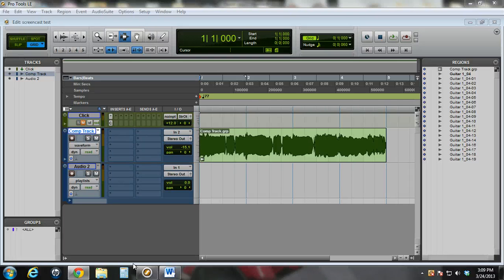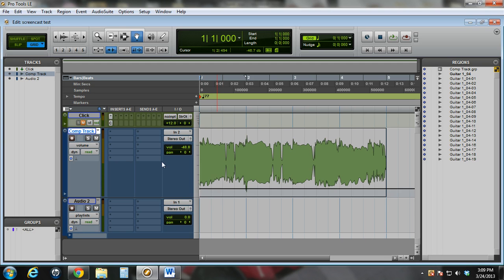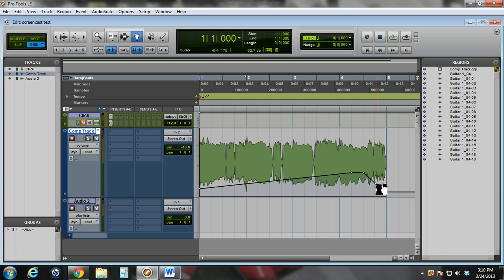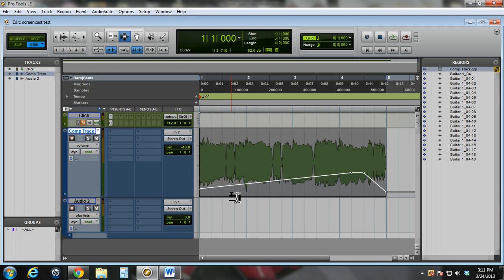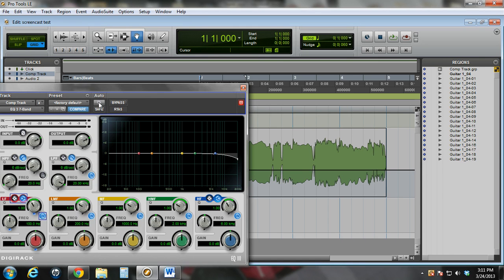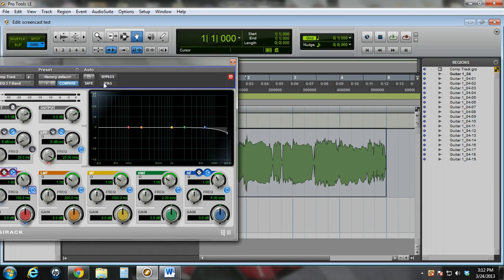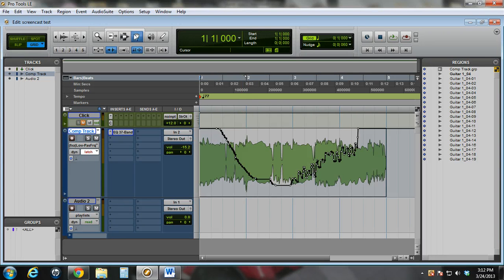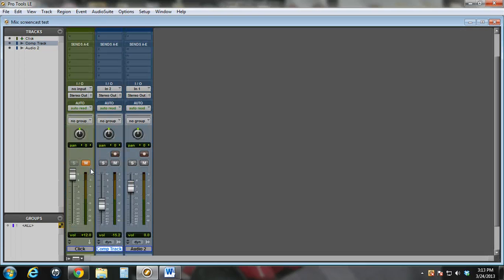Automation in Protools 8 Le. Volume and plug-in automation.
This is my Week 3 Peer Review Assignment for the Introduction to music production course.